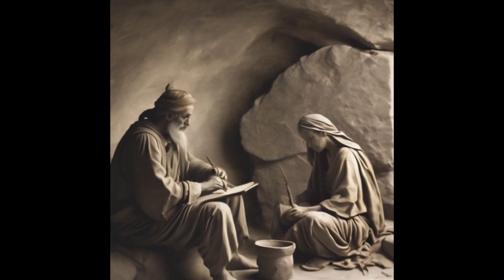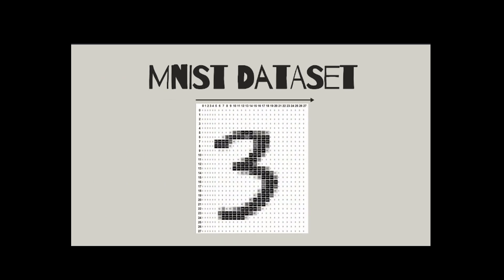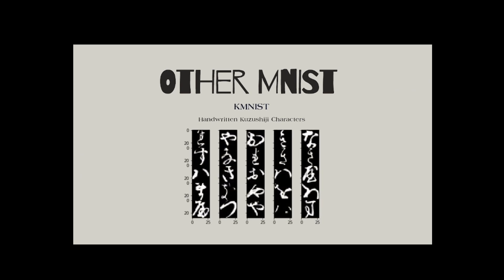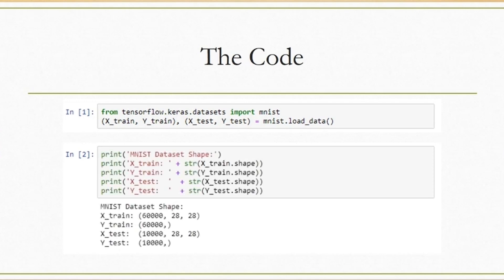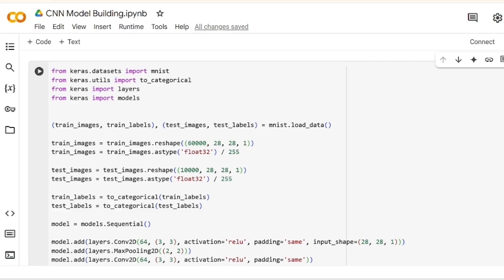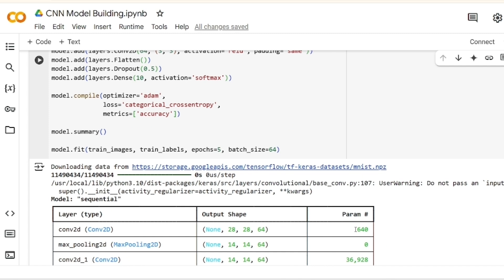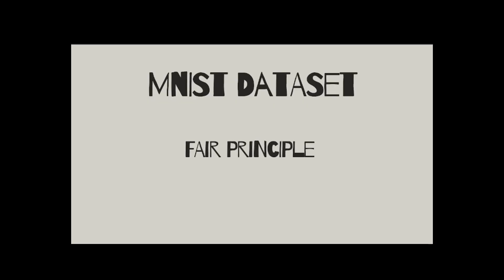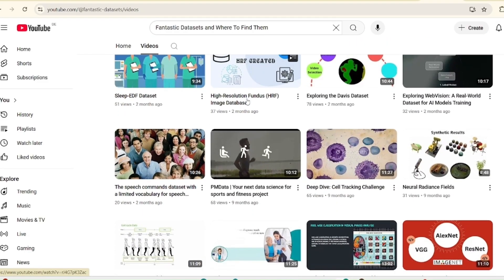An Introduction to the MNIST Dataset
Ever wondered how AI learns to read handwriting? In this episode of Fantastic Datasets and Where to Find Them, we explore the iconic MNIST dataset — the "Hello World" of machine learning. 📊

Learn about:

What MNIST is and why it's so famous

Dataset structure (images, labels, train/test split)

Variants like Fashion-MNIST & EMNIST

How to access and use MNIST in Python with TensorFlow

Step-by-step CNN model implementation with 99%+ accuracy!

Testing the model with real handwritten digits

Evaluating MNIST using the FAIR principles (Findable, Accessible, Interoperable, Reusable)

Whether you're a beginner or just dataset-curious, this video is your perfect intro to ML image classification!